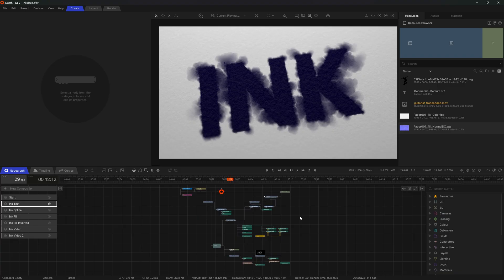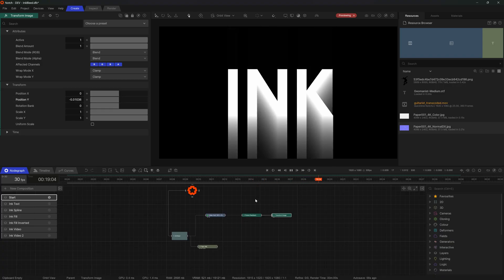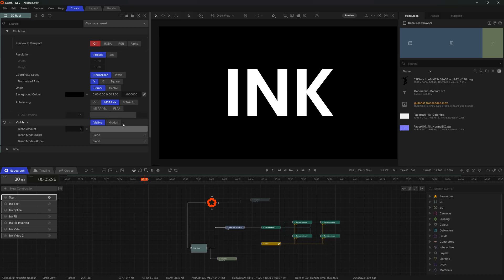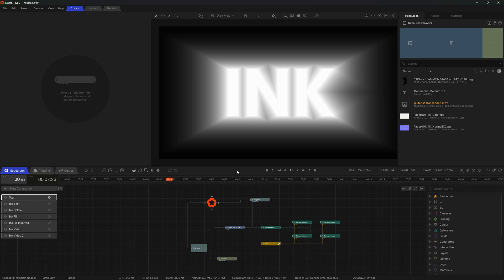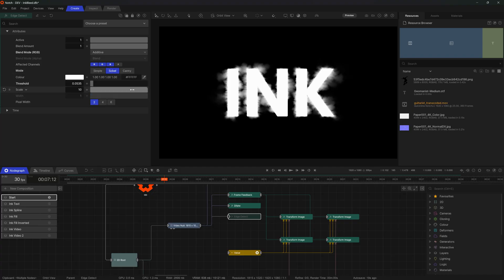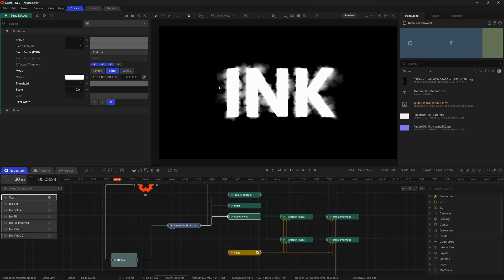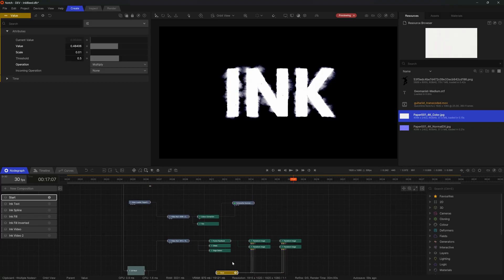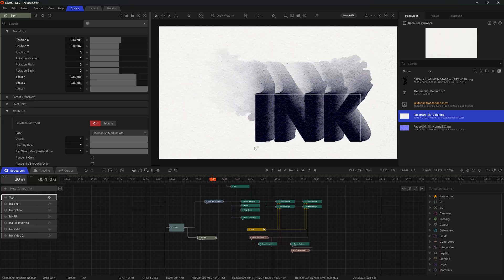Notch Tutorial: Ink Bleed Effect Using Video Processing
In this tutorial, learn how to make an ink bleed effect using a combination of Post-FX and Video nodes.